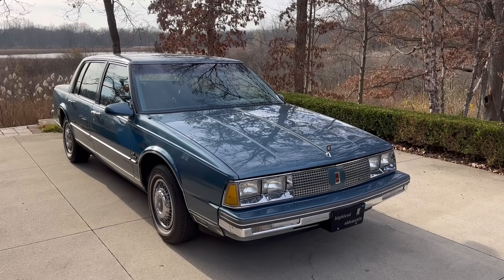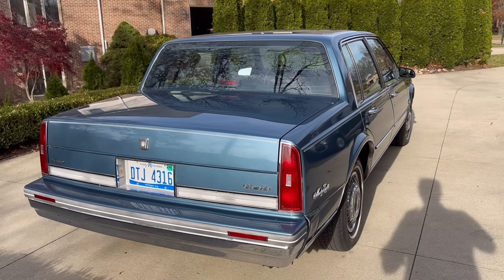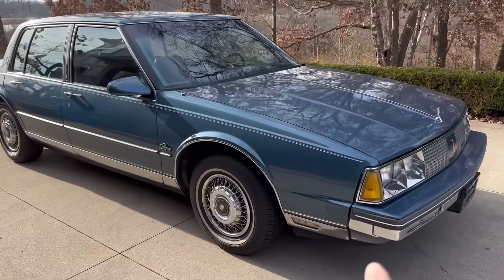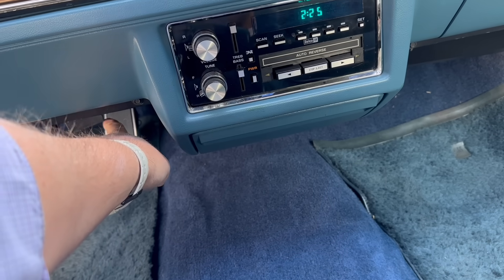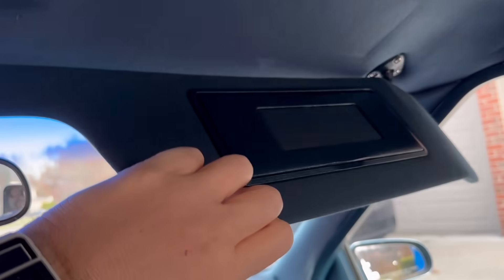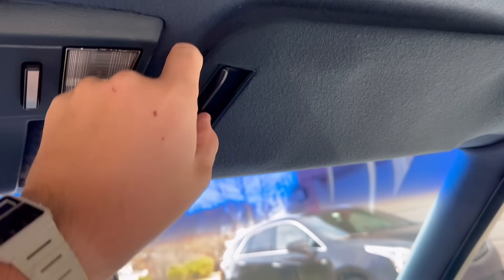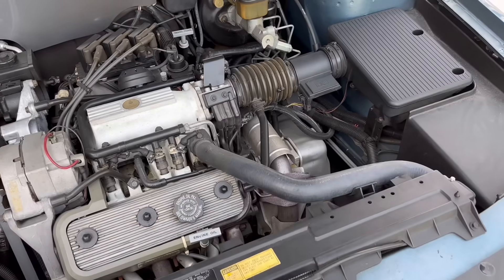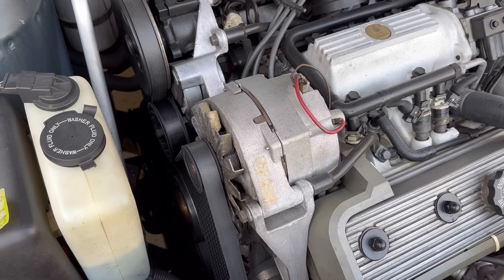Strange Features, Quirks and Idiosyncrasies of GM's "'Baby Big" 1986 Oldsmobile 98 Regency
Learn more about the 1986 Oldsmobile 98 Regency and what makes it unique!